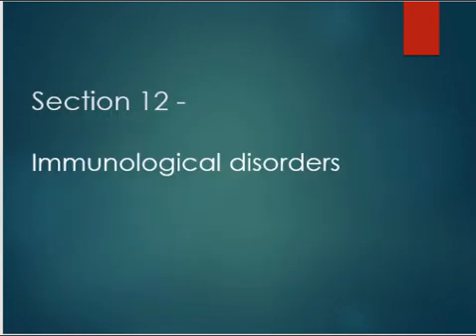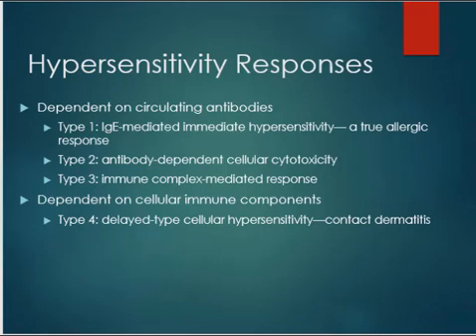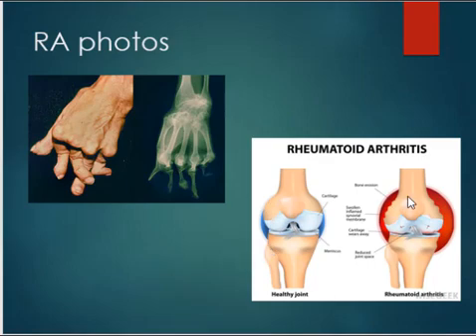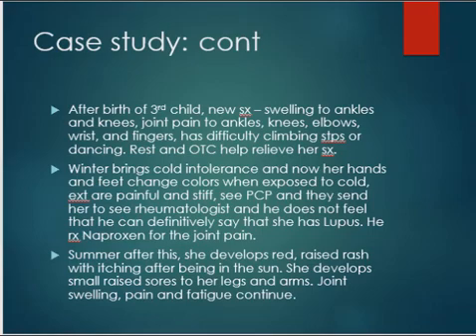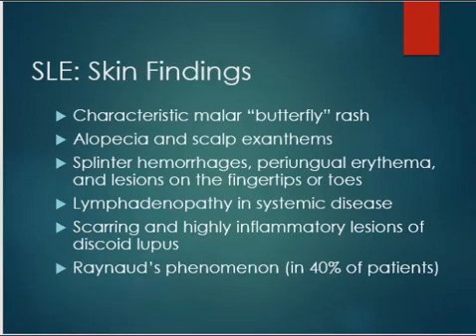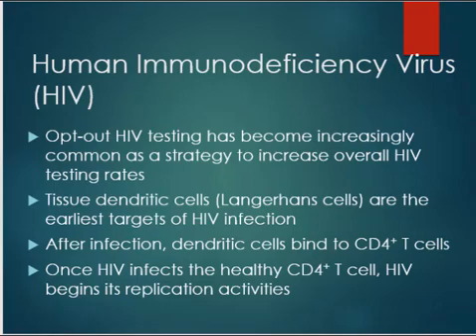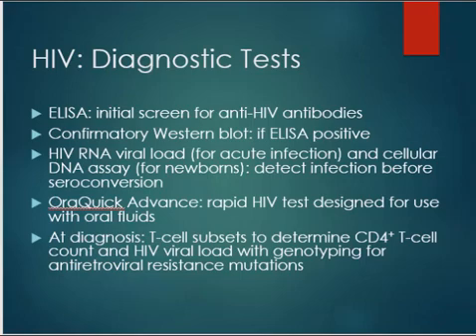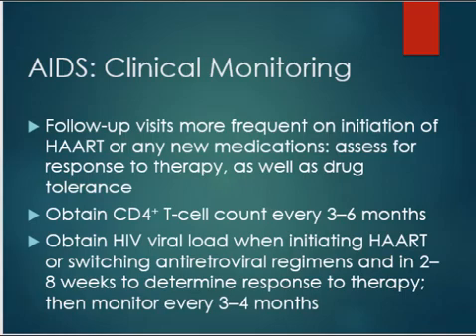NURS 548 Immunology